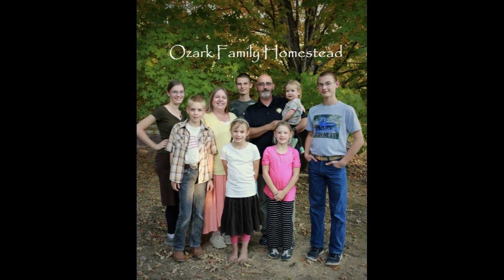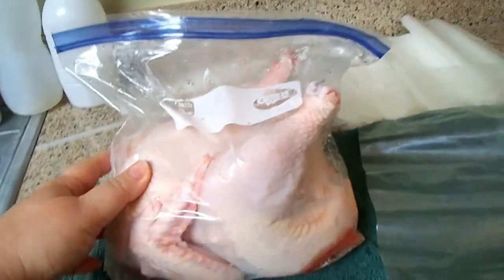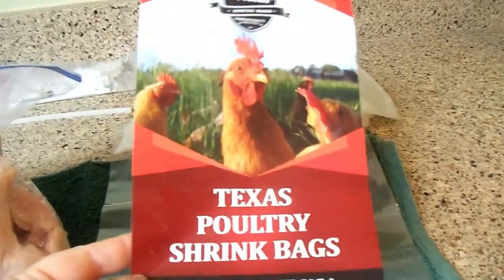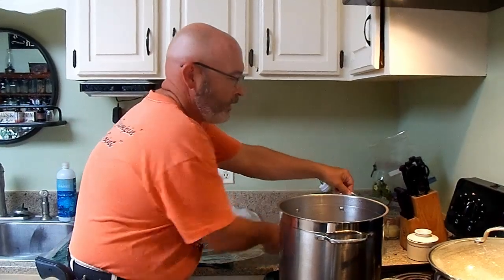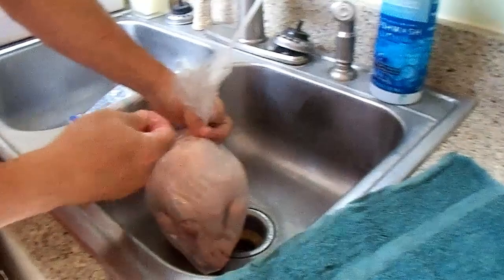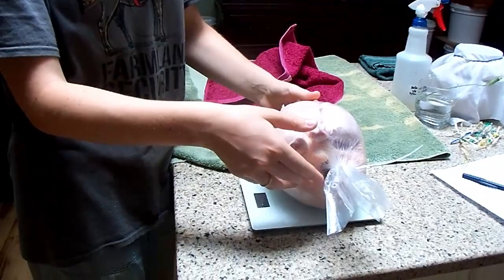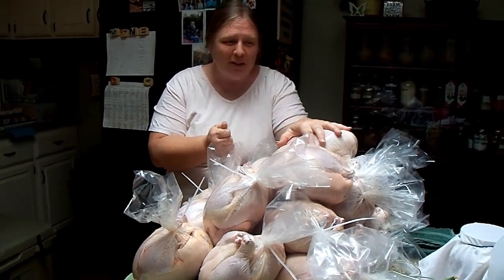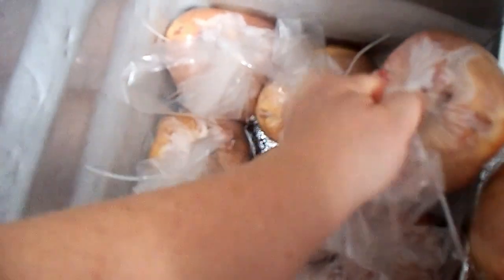FREEZE! How to Shrink Wrap Enough Chicken for a YEAR for our LARGE FAMILY!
Our Cornish Cross meat chickens have been butchered and now we need to get them ready for long-term storage in our freezer.  We like to shrink wrap our whole fryer chickens using bags we've purchased from Texas Poultry Shrink Bags.  In this video, you'll see how we utilize these bags to protect our chickens from freezer burn.  I also show you how I arrange our birds in the deep freeze to avoid problems that I've experienced in the past.  So, watch this video and learn from my past mistakes!

Our mailing address at The UPS Store:
1899 N. Westwood Blvd. Ste. C
PMB 256

Our family:
Shawn and Janice
Samuel - 18
Sarah - 16
Andrew - 14
David - 12
Anna - 9
Abigail - 8
Rebekah - 2